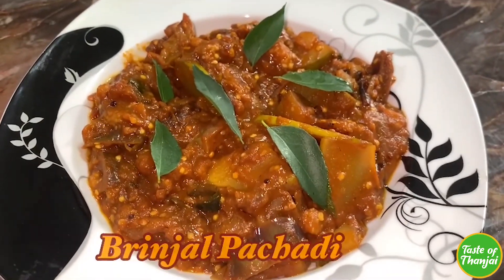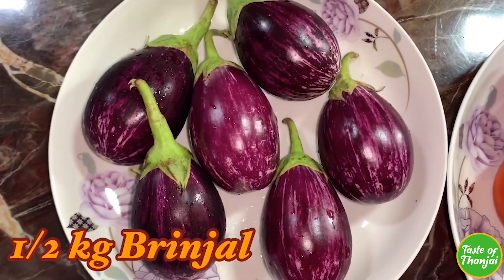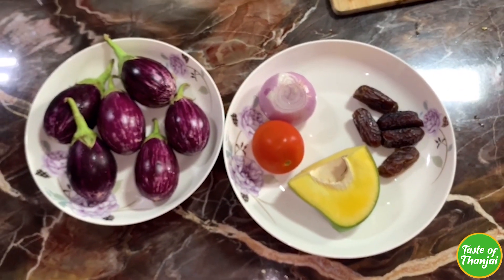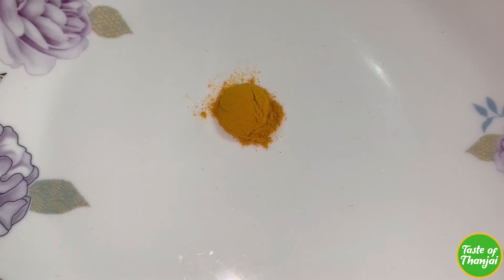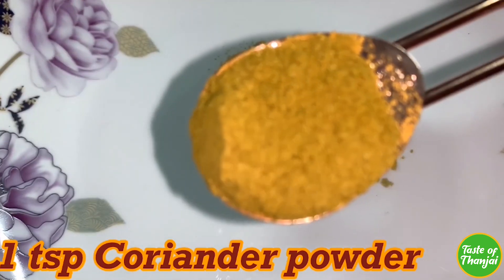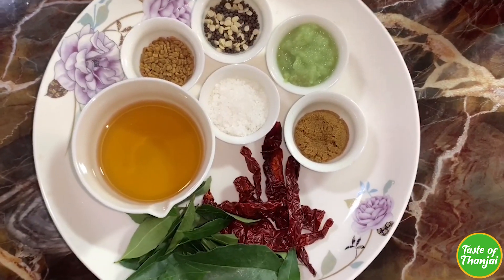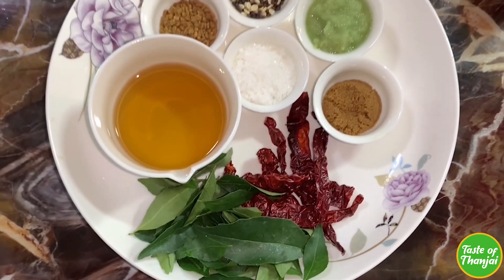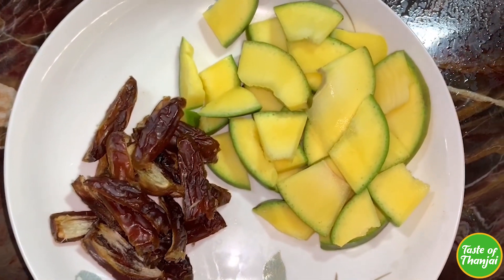Brinjal Pachadi Recipe | கத்திரிக்காய் பச்சடி | How to Make Kathirikai Pachadi in Tamil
INGREADIENTS:
1/2 kg Brinjal
1 Onion
1 Tomato
5 Dates
1/4 Manga
Tamarind water
1/4 Turmeric
1/2 tsp Cumin powder
1/4 tsp Fennel seed powder
1 tsp Coriander powder
1 tbsp Chilli powder
Dry Chilli
Gingelly Oil
Black gram
Fenugreek seeds
Curry leaves